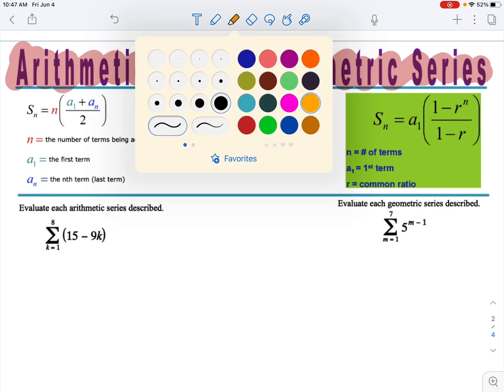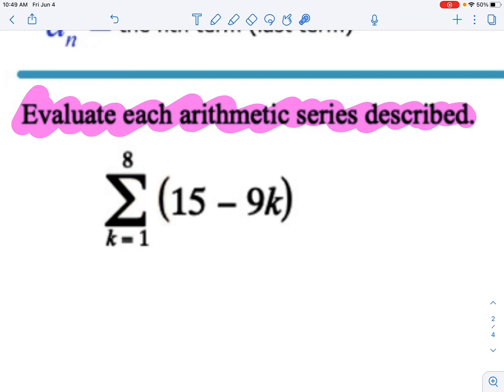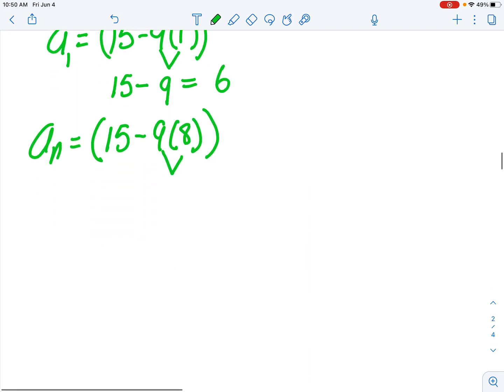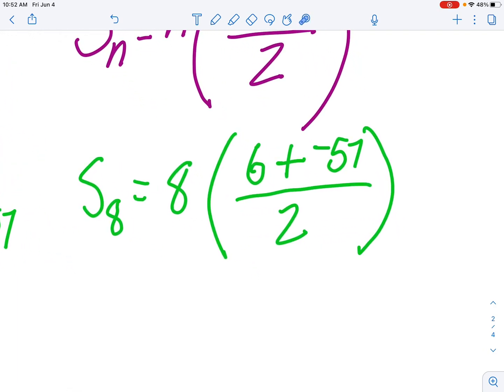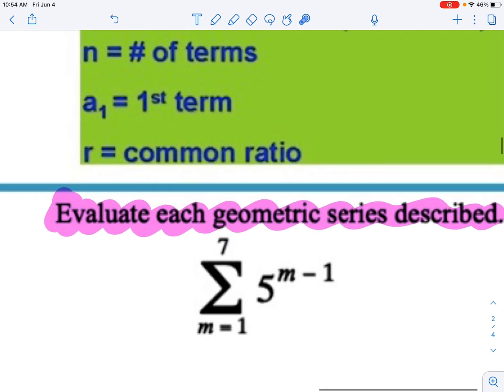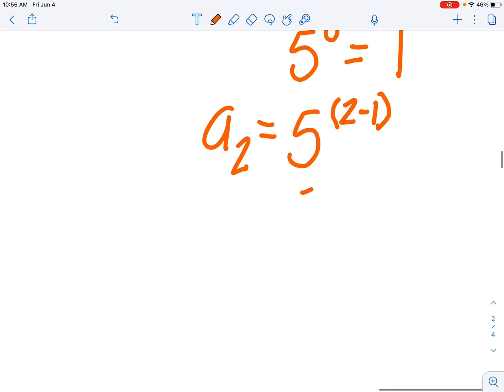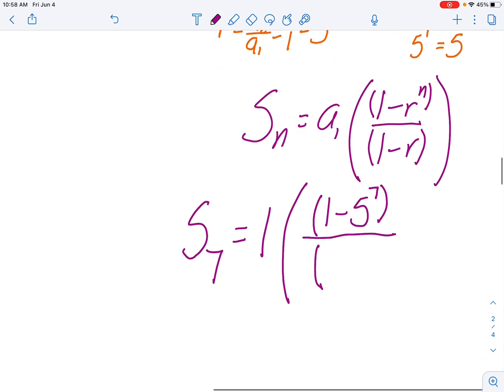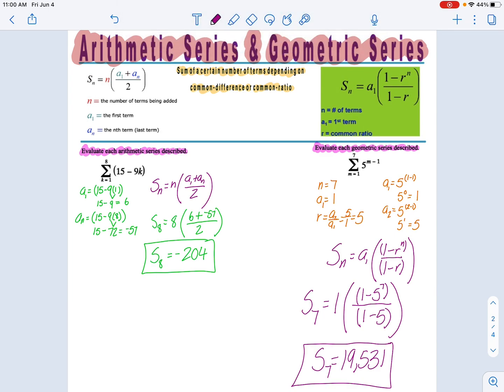Arithmetic Series & Geometric Series VIDEO LESSON